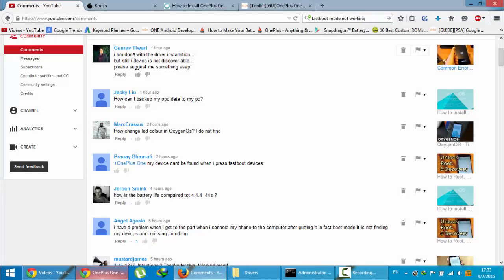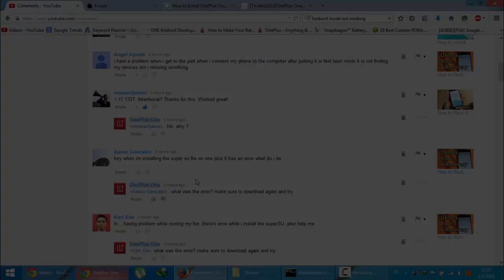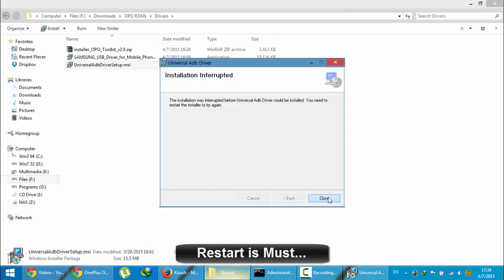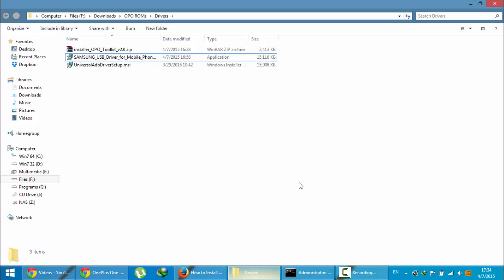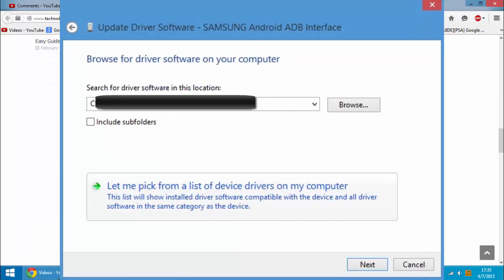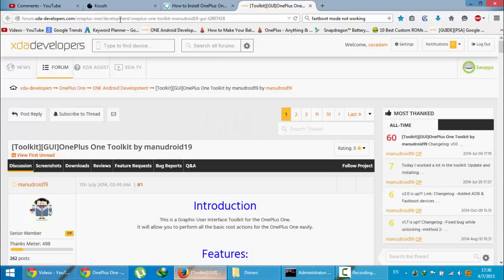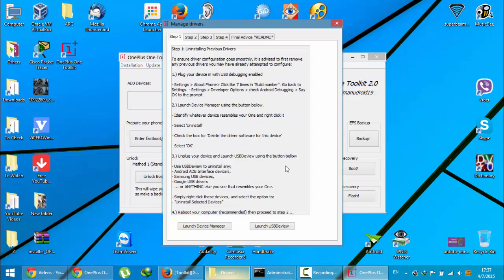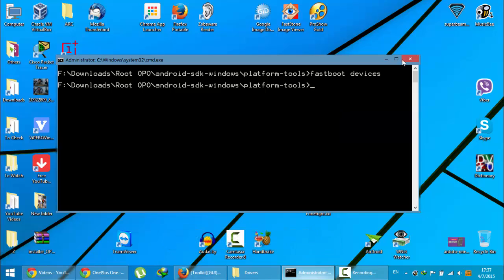[FIX] Fastboot Devices Command Not Working or Not Found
This video will show you how to fix if Fastboot Devices Command Not Working or showing No Found Error on OnePlus One. This method might work on other android devices as well.

1.

2.

3.